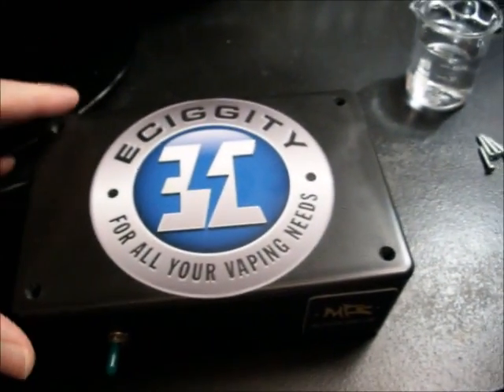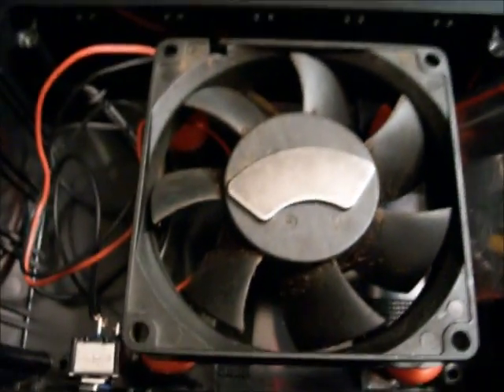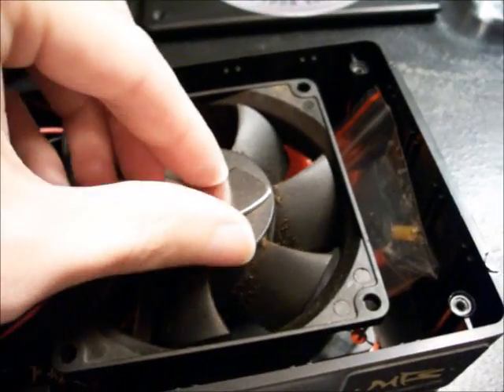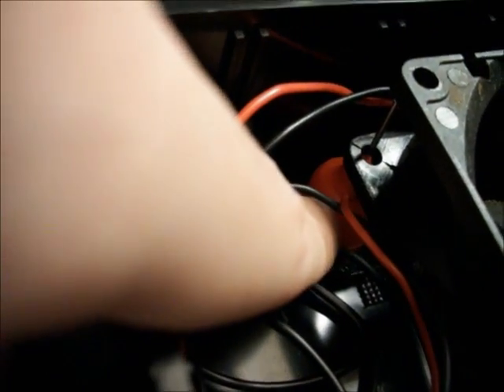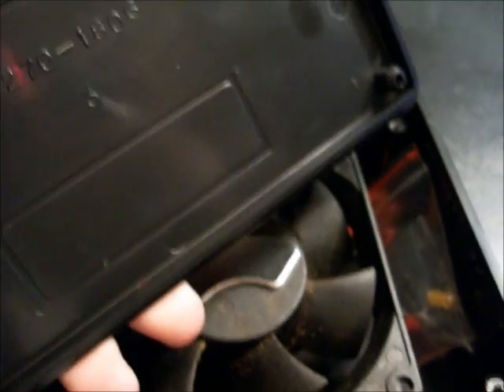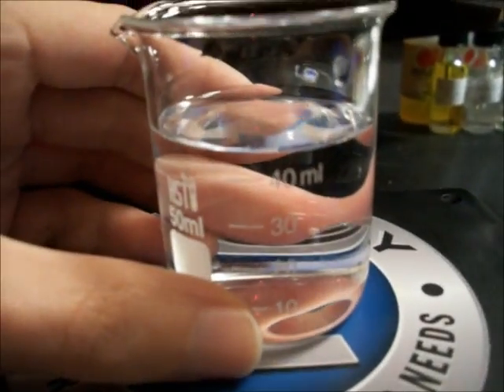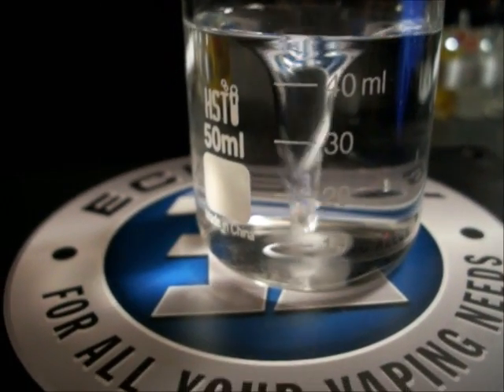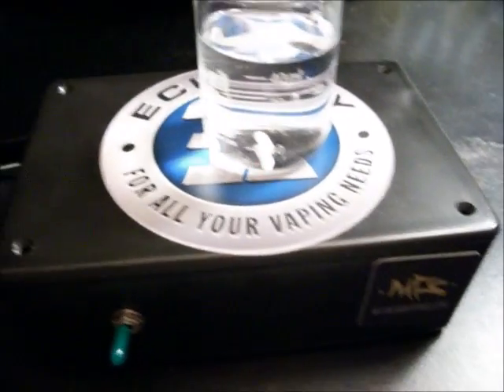DIY Magnetic Stir Box to mix E-Juice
Sorry about the clicking, my crappy cam has a noisy auto-focus.

Quick video of my magnetic stir box. One of the better diy's I have done for myself lately for under $10. Works like a charm. Makes life easier.